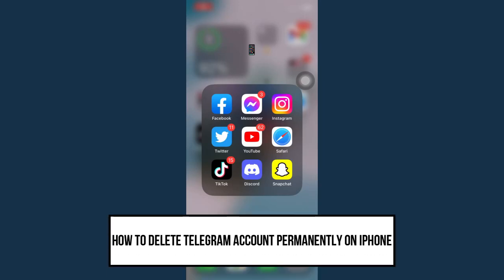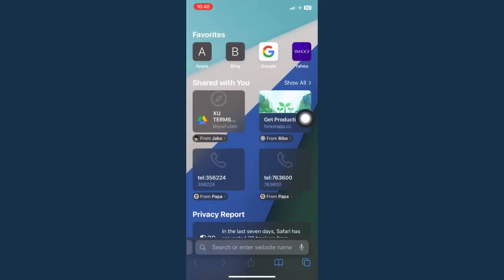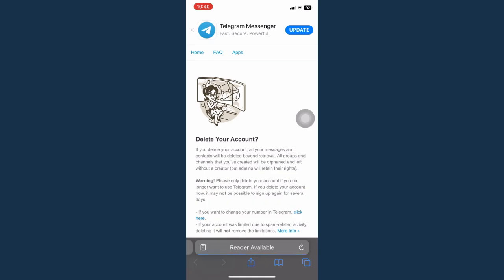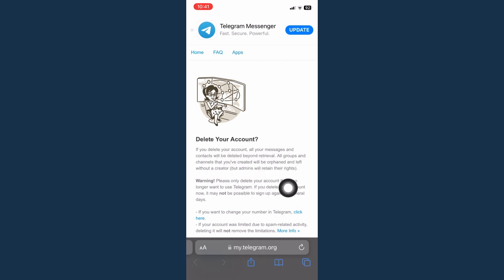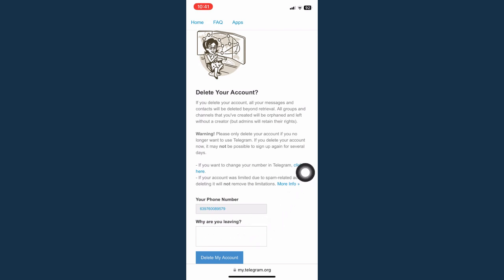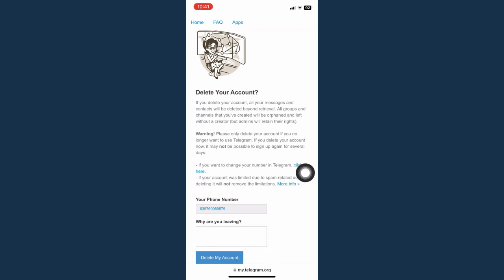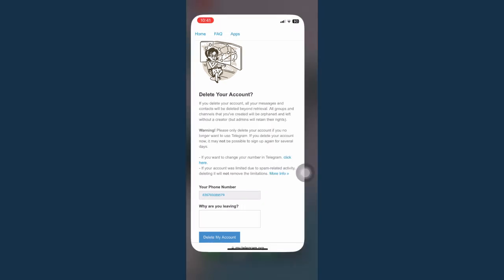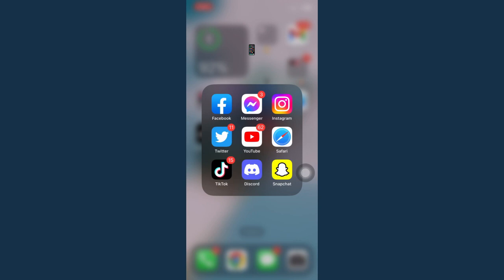How To Delete Telegram Account Permanently On iPhone (2023)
Learn‎‎‏‏‎ ‎How To Delete Telegram Account Permanently On iPhone

In this video I will show you‏‏‎ ‎how to delete telegram account permanently on iphone